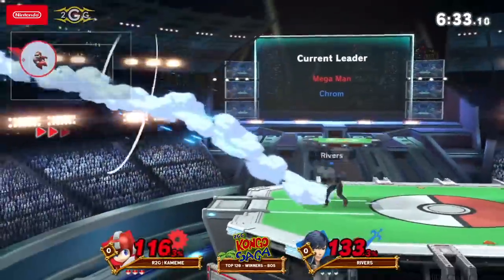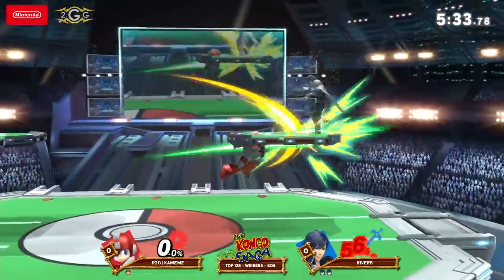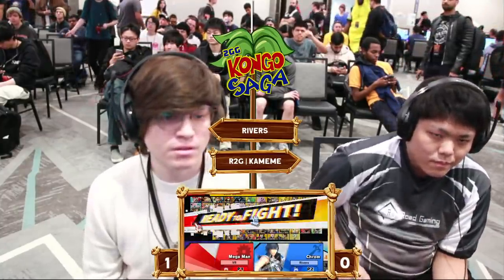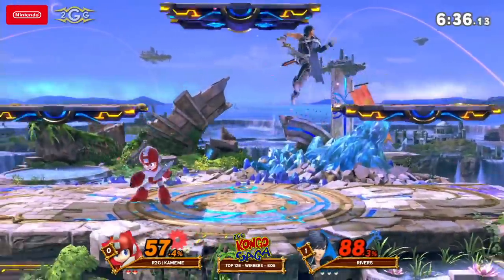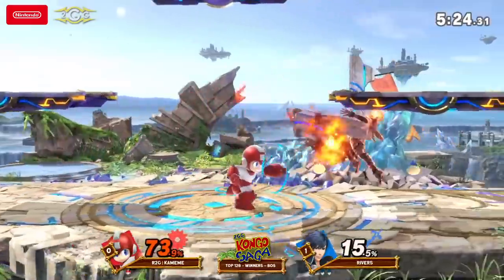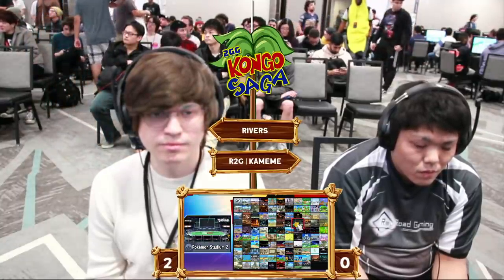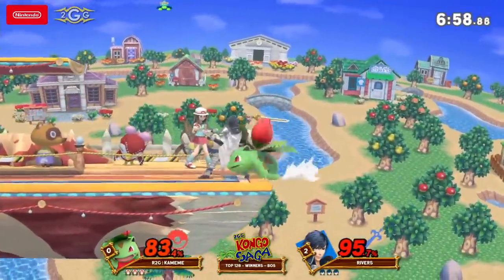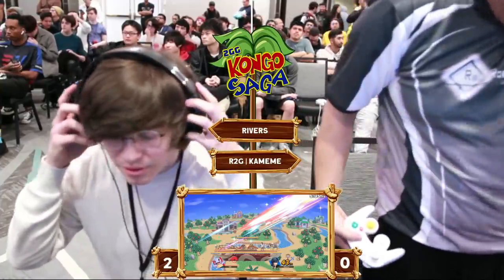2GG Kongo Saga - R2G | Kameme (Mega Man) VS Rivers (Chrom) Top 128 - Smash Ultimate